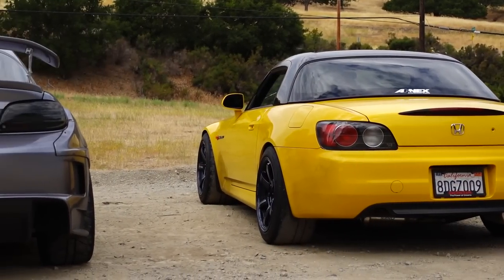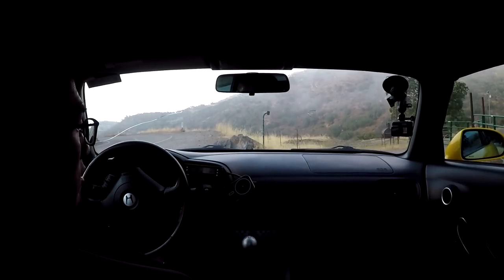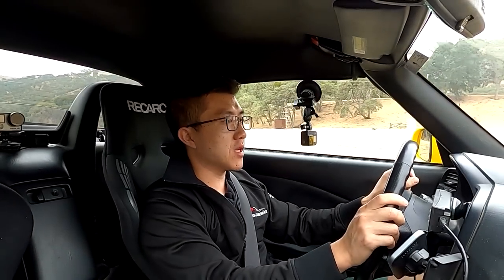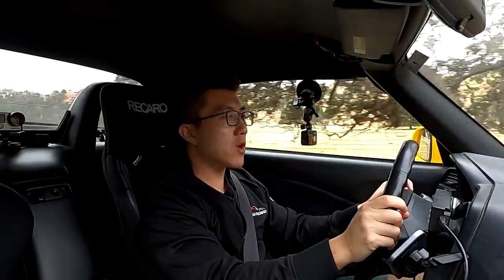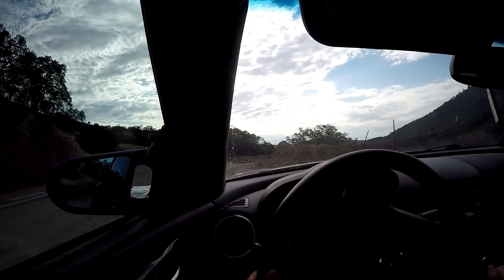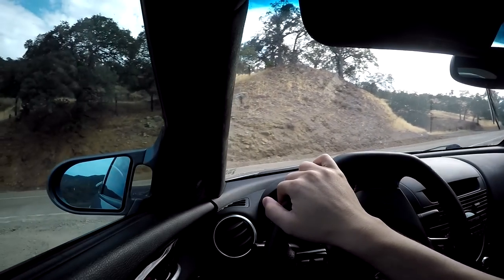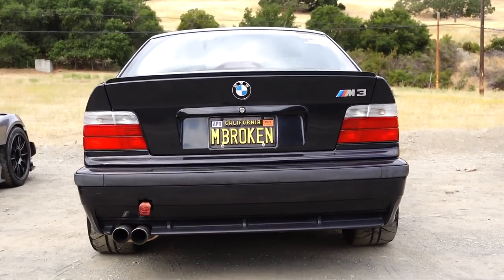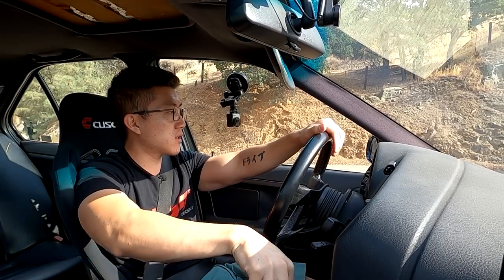Honda S2000 vs Mazda RX-8 vs BMW E36 M3 (Modified) - Head to Head Review!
2002 Honda S2000 (IG @rcktboi):

Engine & Drivetrain
-CT engineering cold air intake
-Remark x Zero Auto Factory single exit catback exhaust
-Rainh8r valve cover mod
-radium dual catch can setup
-AP2 valve retainers & keepers
-AP2 transmission
-OSGiken 1.5 Way LSD

Suspension
-JRZ RS Pro 2-Way w/ Remote Reservoirs
-Karcepts Front and Rear Sway Bar
-EVS Tuning Rear Bump Steer Kit
-J’s Racing S2 Front Roll Center Adjuster/Camber Joint
-Blox Front Bumpsteer kit

Brakes
-AP Racing 5000R Front Big Brake Kit
-Urge Vented Rear Rotor

Wheels & Tires
-Volk TE37 Saga 17x10 +47
-Kumho Ecsta V730 255/40/17

Body
-OEM Hardtop
-Front control arm Gusset plates (reinforce front upper control arm mount
-Karcepts Rear Wheel Hubs
-Innovative differential & transmission mounts
-Vibratechnic engine mounts
-Ballade spherical bushings
Interior
-Recaro RS-GS bucket seat (driver)
-Recaro Pole Position bucket seat (passenger)
-CR shift knob

2004 Mazda RX-8 GT (IG @gurei_eito):

Engine:
Racing Beat Revi air intake + ram air duct
HKS Hi-Power single exit exhaust
BHR midpipe and Gesi G-Sport Gen2 high flow catalytic converter
BHR ignition coils
Brainstorm tuning intake hose
Versatuner Pro tuning software w/ canned 91-octane tune
CSF aluminum radiator
Rx8performance underdrive alternator + radiator pulley
Drivetrain + chassis
Axialflow short throw shifter
Goodridge stainless steel clutch line
OS giken 1.5 way LSD in Series 2 housing (4.77 final drive) w/ OS-250R diff fluid
Rx8performance polyurethane engine mounts
Whiteline polyurethane differential mount bushings
Mazdaspeed front strut bar
Corksport rear strut bar
Super Rigid subframe collars

Suspension + brakes:
Bilstein PSS coilovers
Progress Tech NC Miata front adjustable sway bar
Evo-R adjustable sway bar end links
Pettit Racing 6-piston 14 inch front big brake kit
Pettit Racing rear 2-piece rotor
Pettit Racing semi-metallic pads
Pettit Racing stainless steel front brake lines
Stoptech stainless steel rear brake lines

Exterior + wheels:
Leg Motor Sport Vision front bumper w/ carbon lip and canards
Leg Motor Sport GT-A rear bumper - carbon fiber hybrid w/ carbon diffuser strakes
Leg Motor Sport v2 side skirts - carbon fiber hybrid
Leg Motor Sport GT-A fender set (vented front fenders and rear overfenders)
R-Magic carbon fiber vented hood
Mazdaspeed rear wing
Feast Power wing risers
AIT carbon fiber trunk
Ganador aero mirrors w/ Garage Alpha LHD mirror lenses
Suntek CXP 45 tinted windows w/ CXP 80 tinted front window
Gloss black B-pillar trim
Leg Motor Sport blank anodized window buttons
Never Content license plate frame
Odula eyelids
PPF front end
Morimoto 2.5in black series projector lenses
Leg Motor Sport lighting kit for Vision bumper
Intec / Valenti RX-8 LED tail lamps - smoked
Intec / Valenti RX-8 LED third brake light - smoked
Wedssport TC105X EJ-Titan (18 x 9.5 + 25)
Hankook RS4 tires (265/35R18)

1998 BMW E36 M3 (IG @wstatus):

S54 oil filter housing, oil pump and pan
JE Forged pistons 87mm 10.5:1
(Calculated 10.8 CR) with head
Schrick cams 256/264
King race xp bearings
M50 manifold
New S52 OEM valvetrain lifters and all
Head ported and polished
Iwsi “race” chains
ARP crank and rod bolts
New baisans vanos stuff
JRZ 3 way 750/900
Akg engine/trans mount
Poly subframe 75d
Solid aluminum diff bushing
Synchro design works Spherical rear trailing arm bushing
Tuned by Erick (owner)
3.73 diff 2 way drexler
Pf08 race pads
Cusco brides zeta 3
OMP wrc semi dish wheel
RTD shifter and dssr